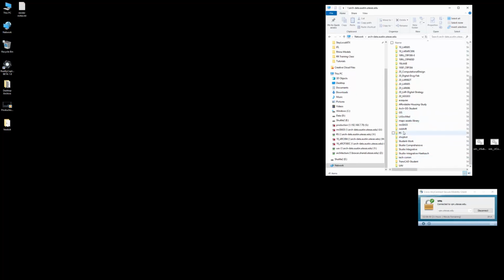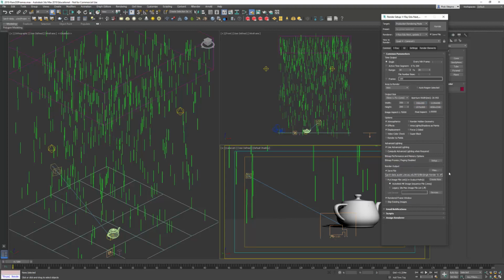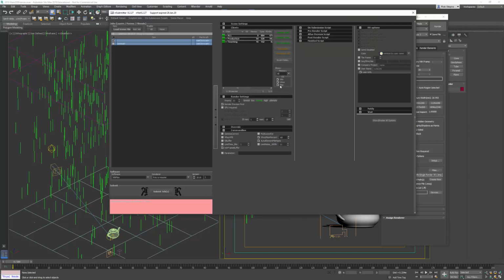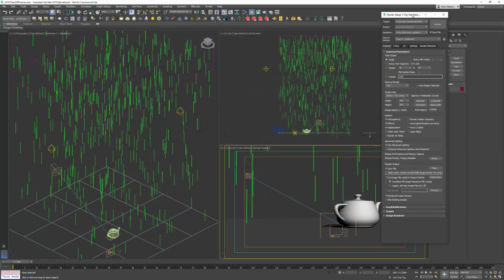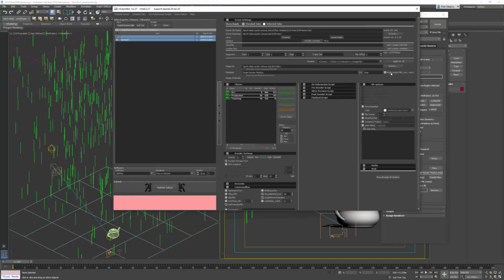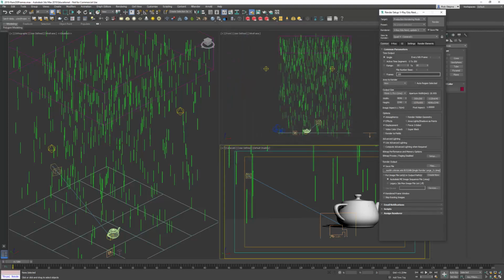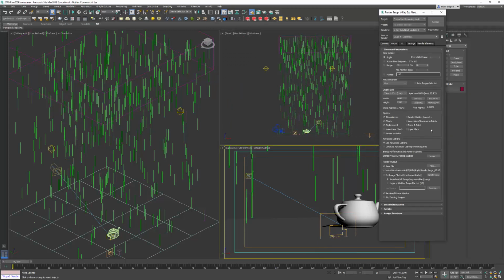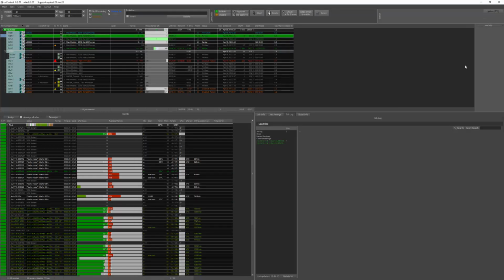UTSOA Render Farm Using the rrSubmitter 3DS Max Plugin (Single Frame Iterations)